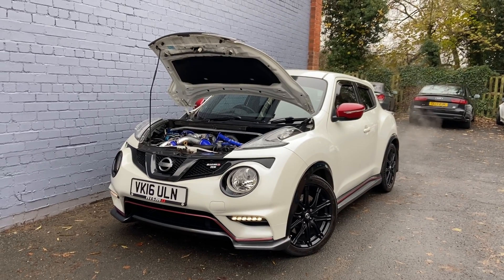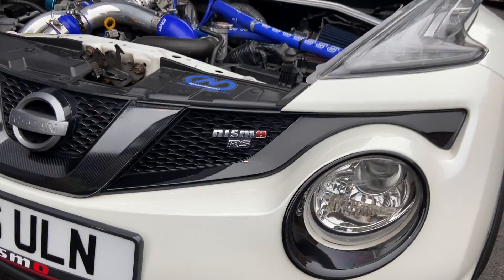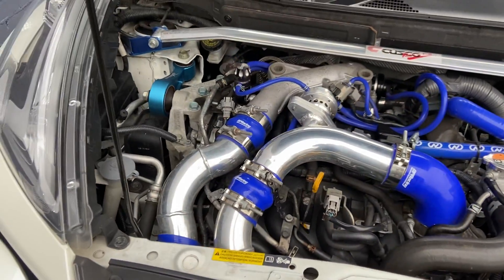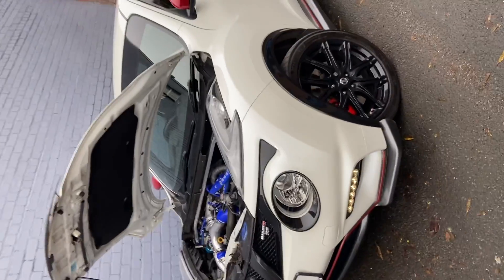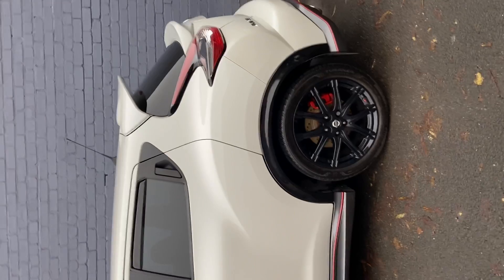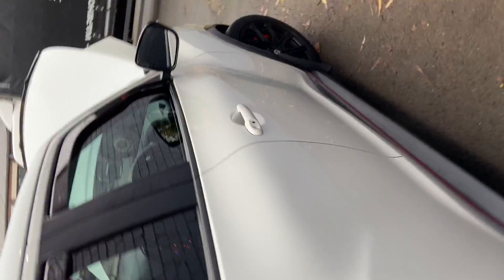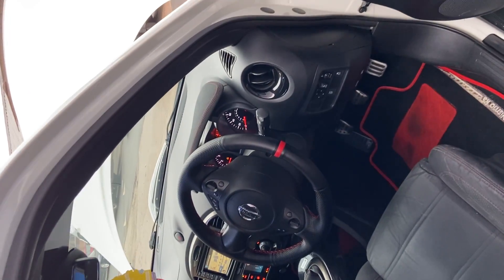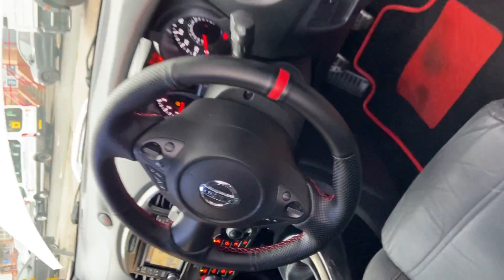NISSAN JUKE NISMO RS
JAD MOTORS would like to proudly presents this wonderful NISSAN JUKE NISMO RS. 2 Keys. The previous owner described this car as his "pride and joy" and it really shows, this car has been VERY well looked after and really must be seen in person to see the true condition, first to see will buy! This NISMO has FULL SERVICE HISTORY! LAST SERVICE 09.22 AT 61526 MILES! At our facilities it has undergone NEW MOT & HEALTH CHECK VIDEO too! This car has also been modified CREATIONS MOTORSPORT. This NISMO RS comes with a wide array of spec, of which include: Reverse Camera, Heated Seats, Keyless Entry & Go, Large Screen, Cruise Control, Satelite Navigation, Electric Folding Mirrors, DAB Radio, Bluetooth, 18" Black Alloy Wheels, plus many more...